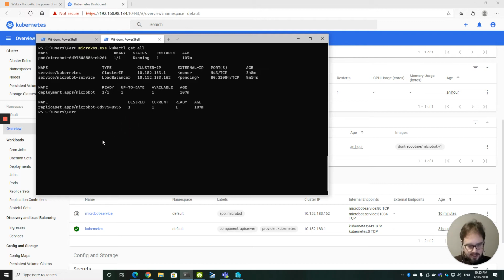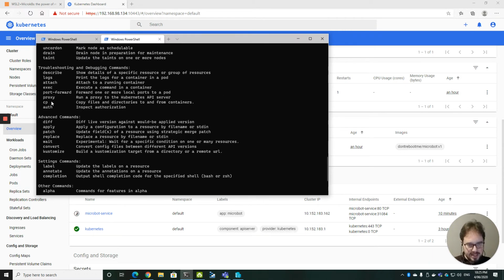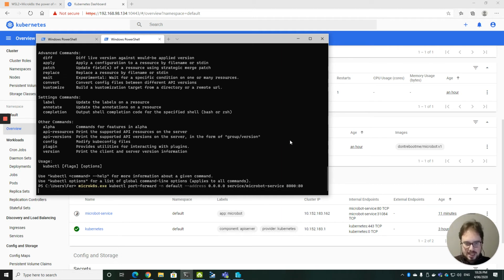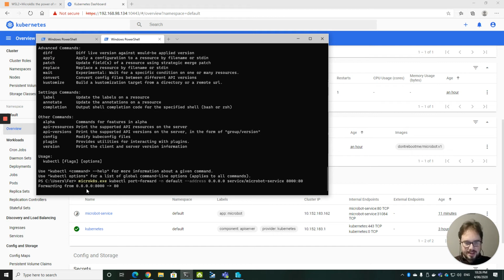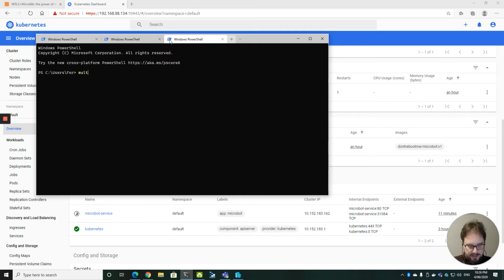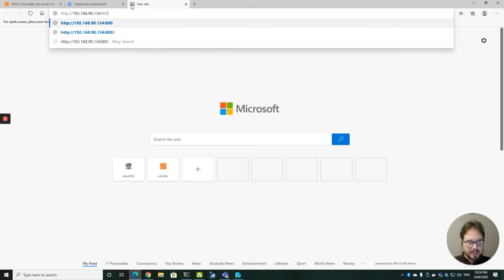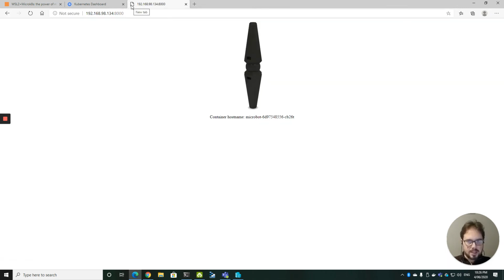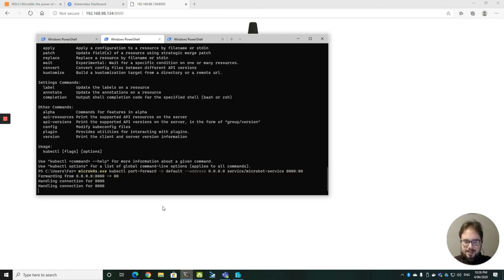Setting up MicroK8s Kubernetes on Windows Part 1.1 - How to connect to a pod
Short video to show how to to connect a pod running on Canonical MicroK8s Kubernetes native on Windows, installed on previous video.

Presented by Fernando Rolnik @fernandorolnik